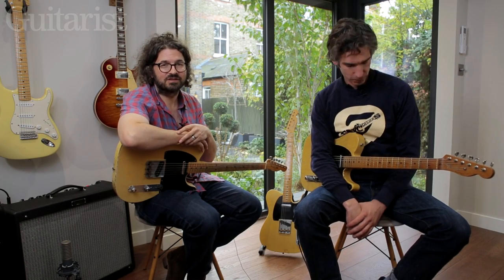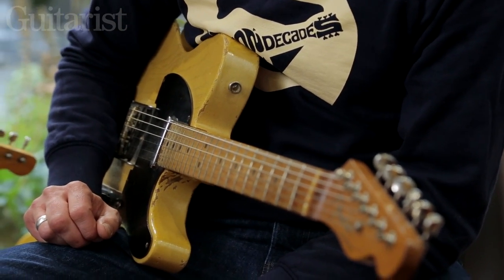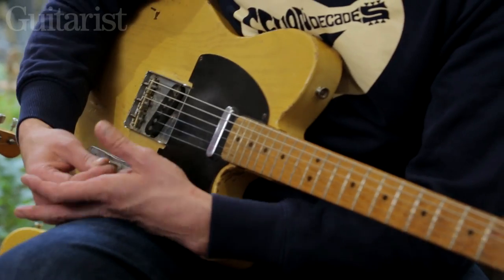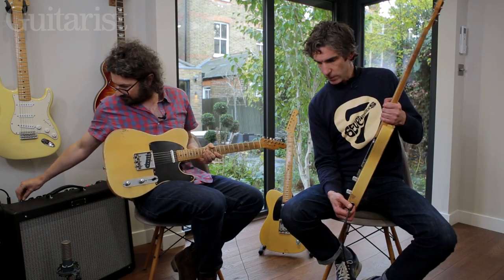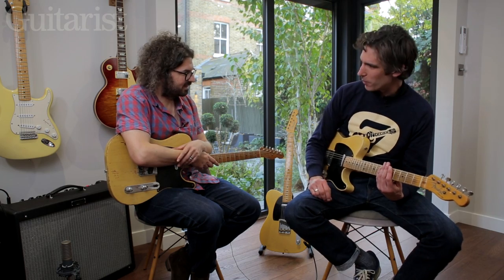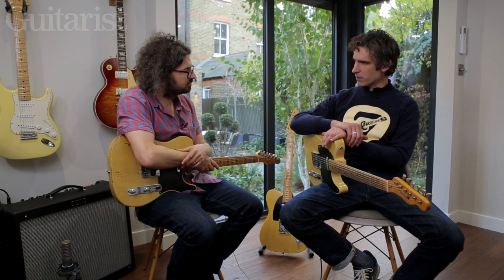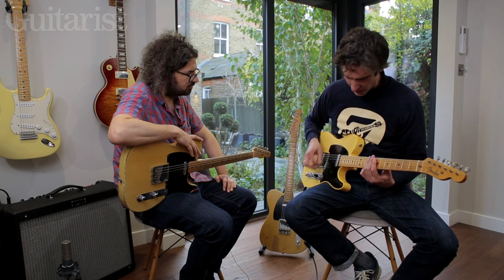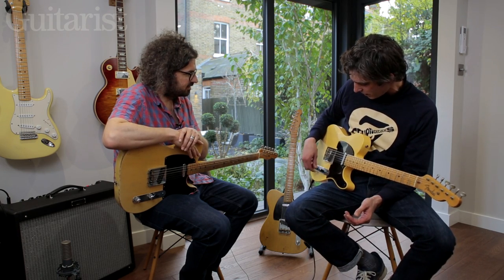1950 Fender Broadcaster, '52 Telecaster & Nocaster Reissue Demo